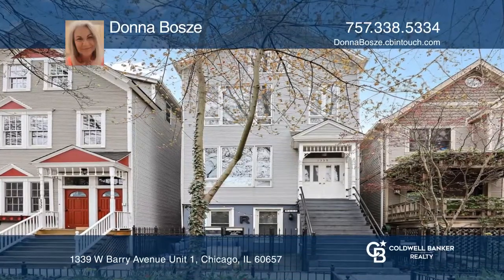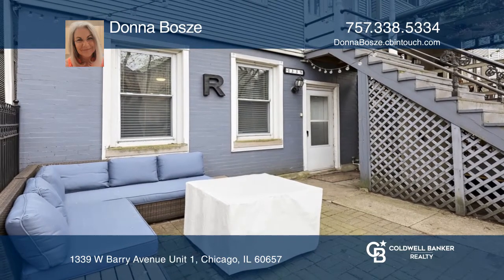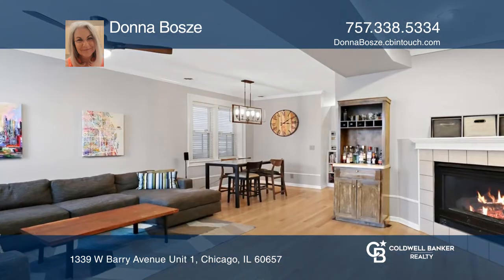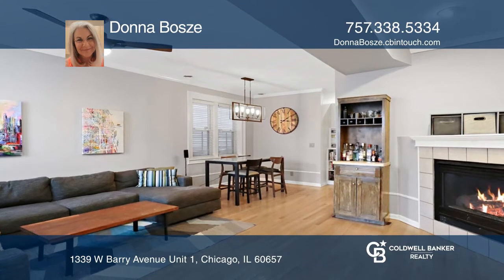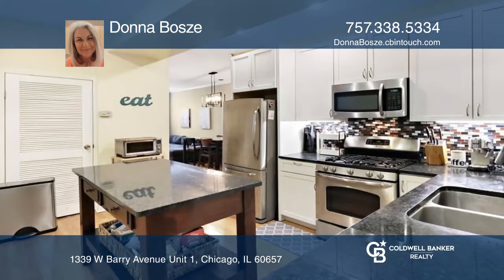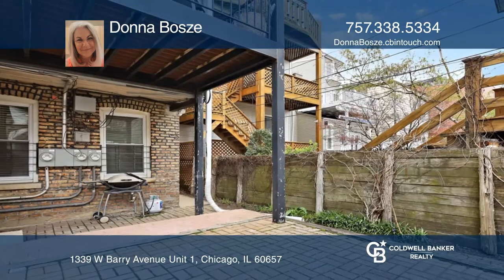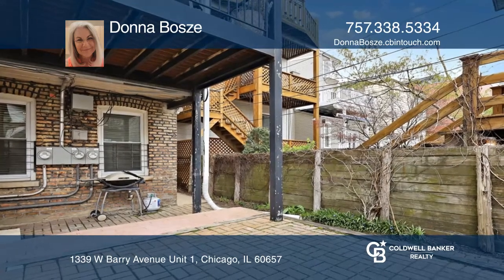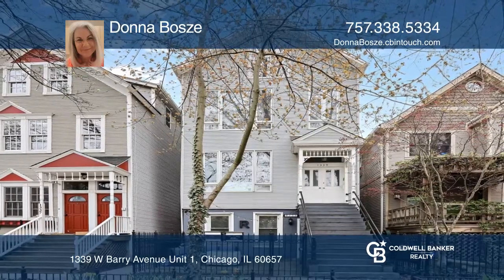1339 W Barry Avenue Unit 1 Chicago, IL | ColdwellBankerHomes.com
1339 W Barry Avenue Unit 1, Chicago, IL

This lovely renovated two bedroom, one-bath condo features a large, combined living and dining room space that leads to a gourmet kitchen with stainless steel appliances, a large island and tons of fresh paint! The bathroom has double sinks with a jacuzzi bath and shower. The primary bedroom has ple